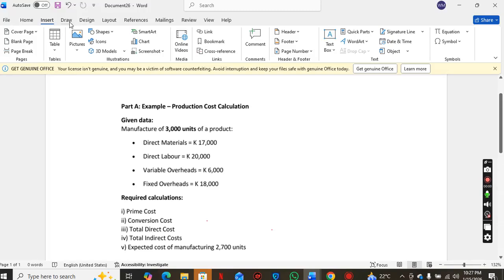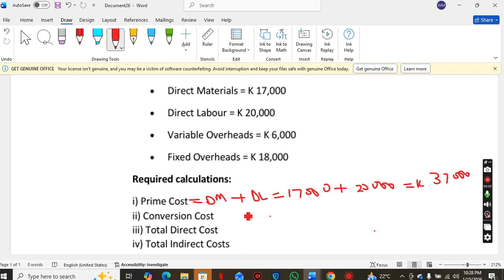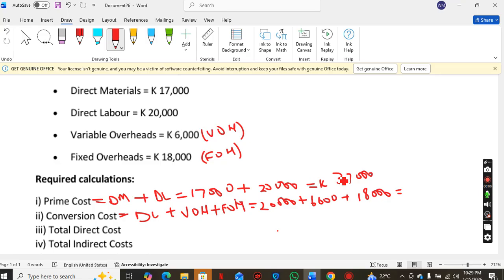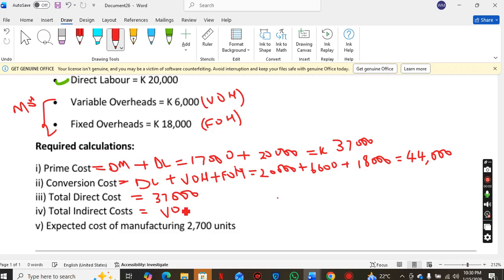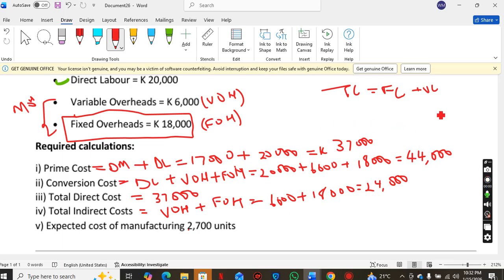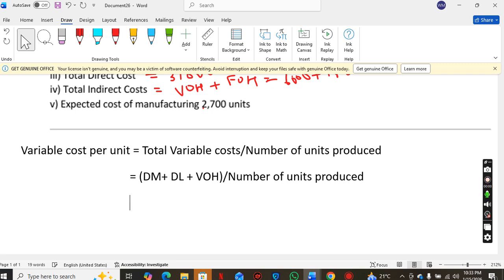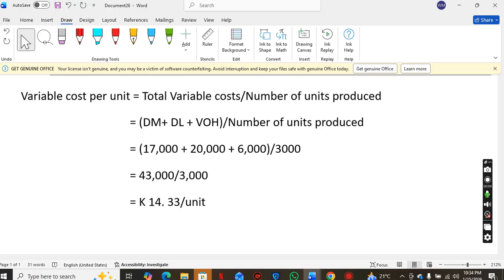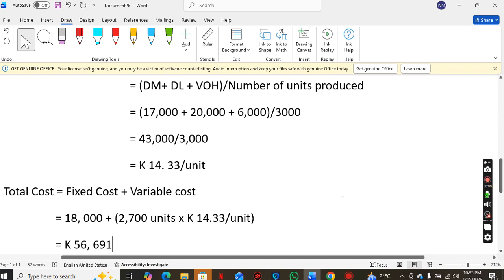COST CLASSIFICATION TUTORIAL Q1